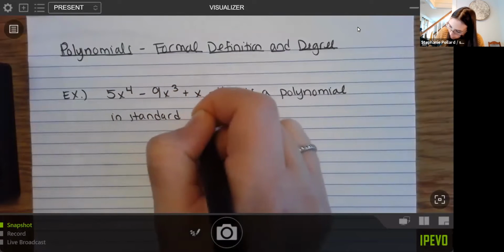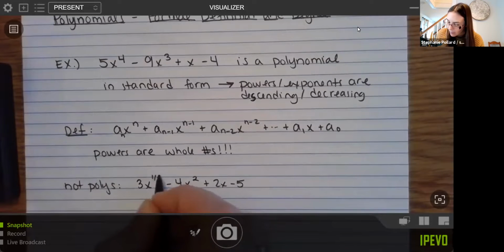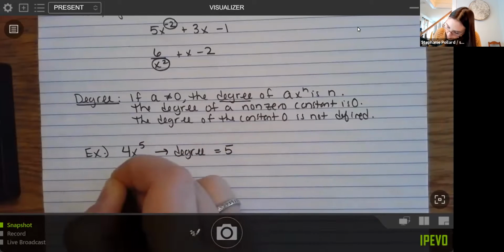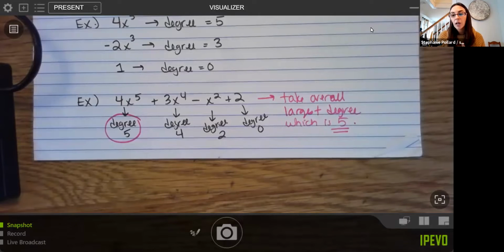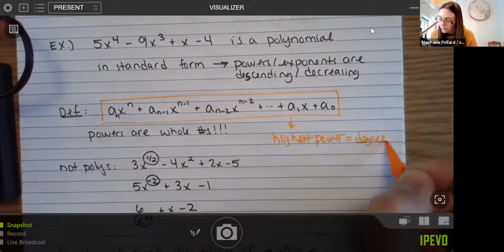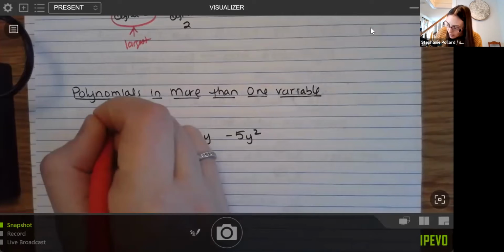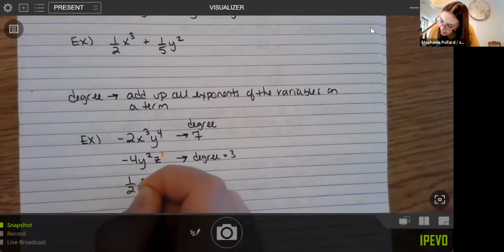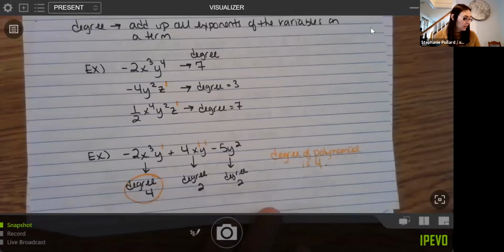MAT097-P4-2: Definition of Polynomial and Finding Degree